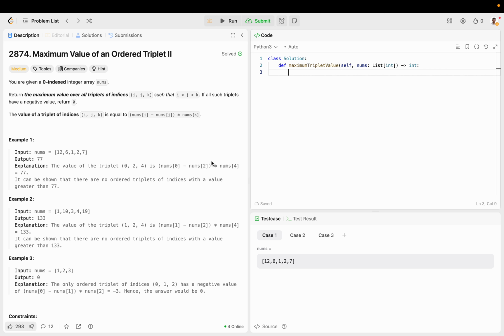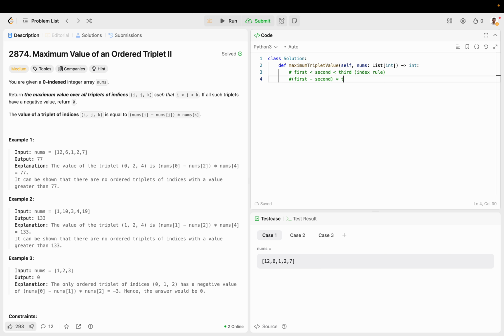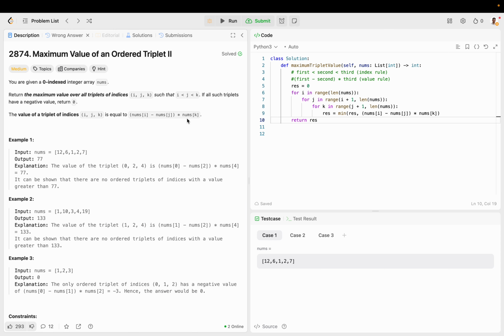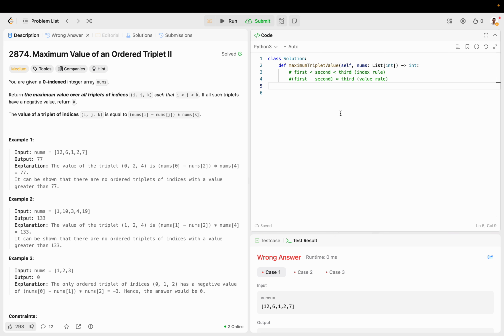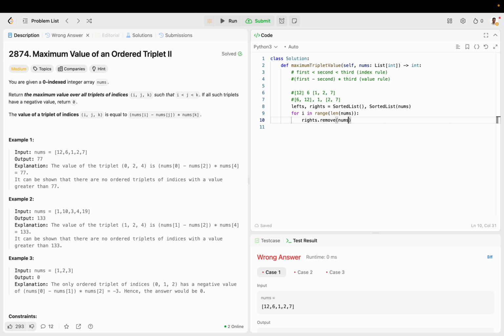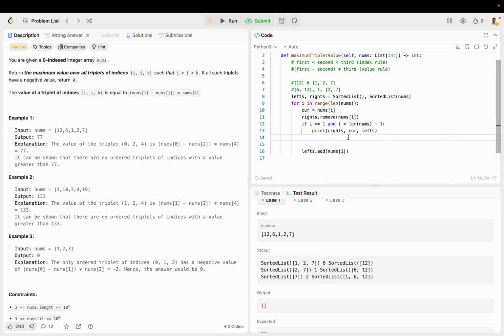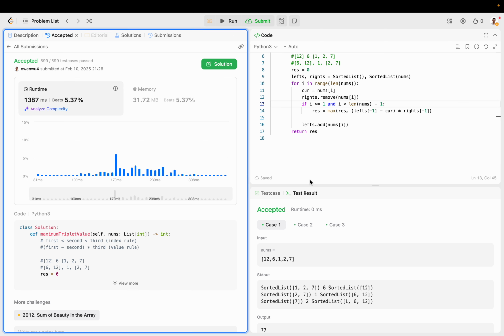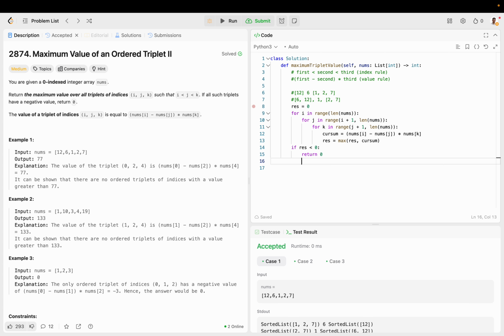Maximum Value Of An Ordered Triplet II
Leetcode #2874

0 - 4:00 mark (I misread the question wanting you to return 0 if the final res is negative - I overlooked this and realized at 8:00 mark)

(solution starts at 4:00 mark to the end (my own optimized solution),

and then my brute force attempt to show that you get time limit exceeded (8:00 mark)